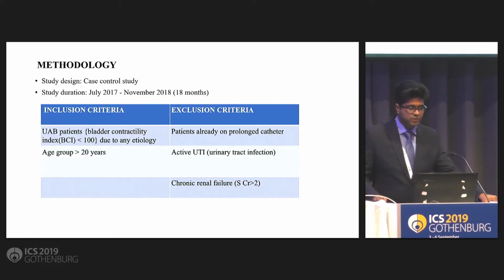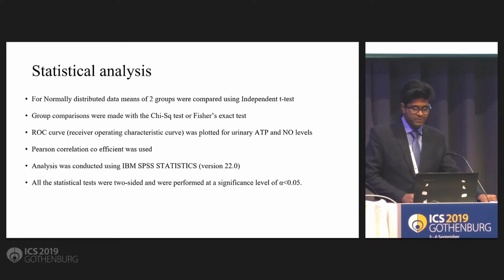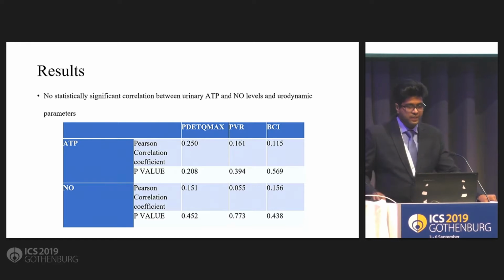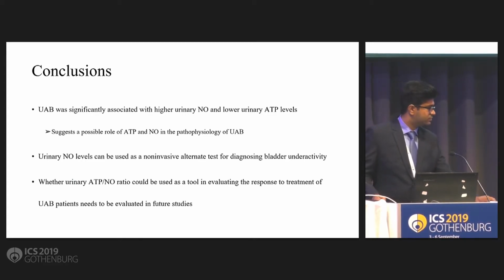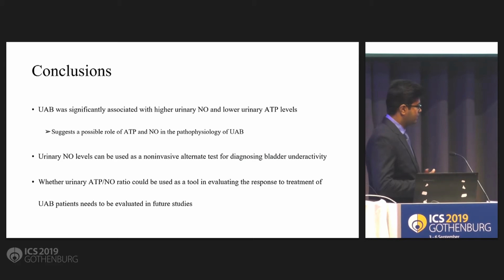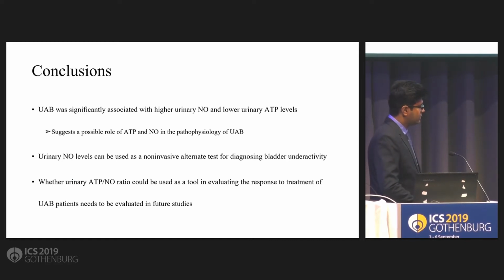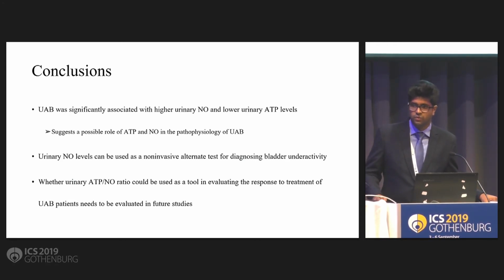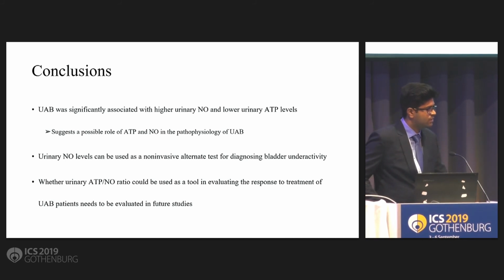S12 231 EVALUATION OF URINARY ADENOSINE TRI PHOSPHATE ATP AND NITRIC OXIDE NO LEVELS IN PATIENTS WIT